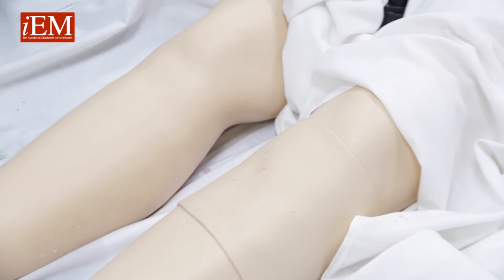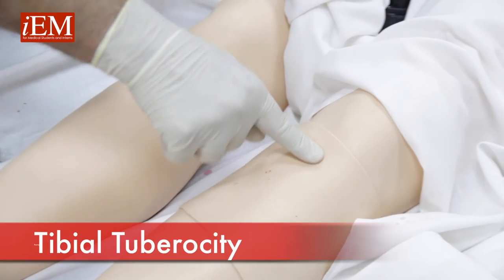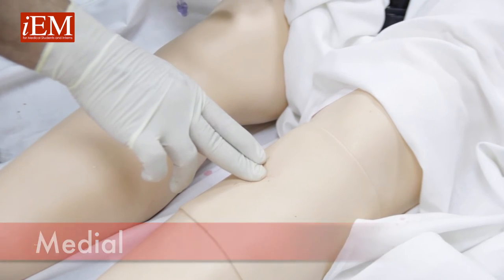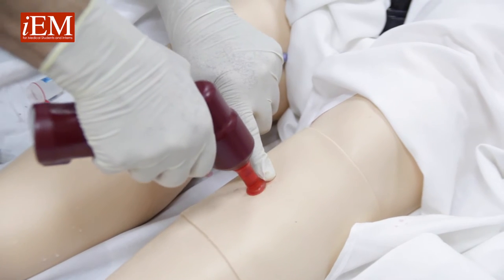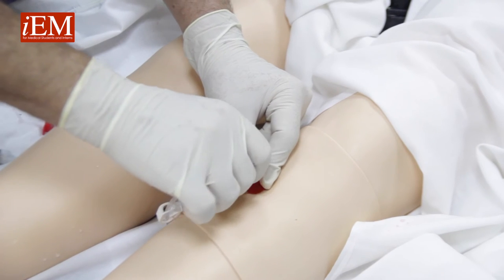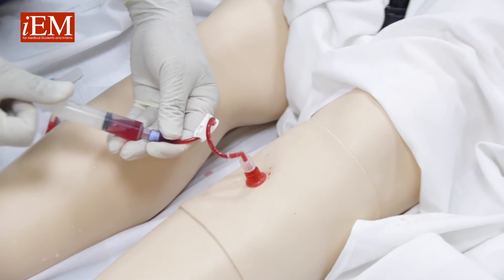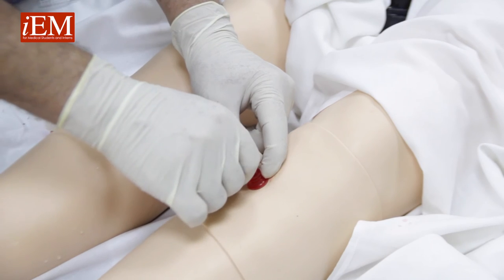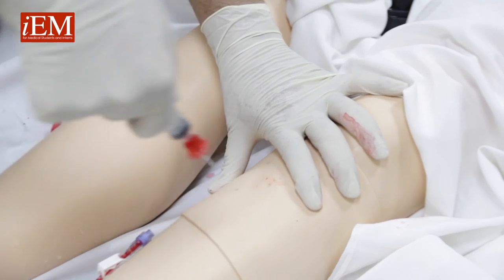IO Needle Insertion - Anterior Tibia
Created by AA Cevik, A Noureldin for iEM for Medical Students and Interns - iBook Project